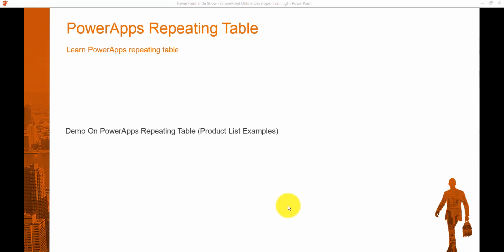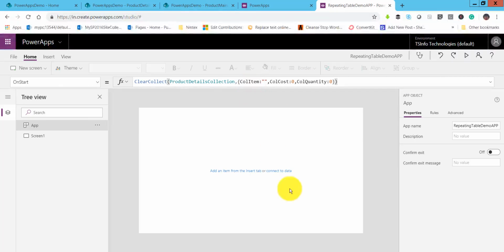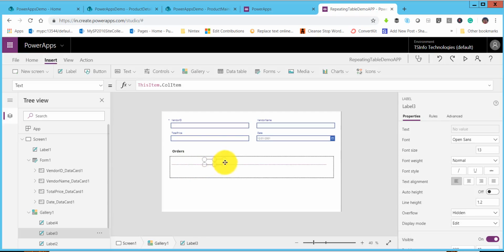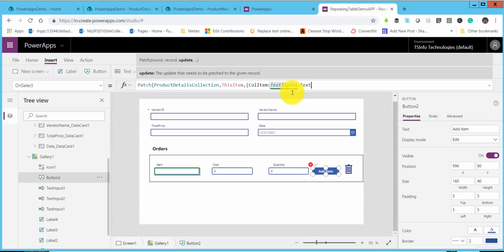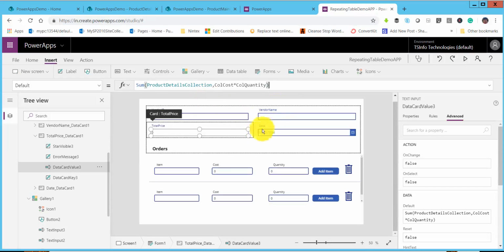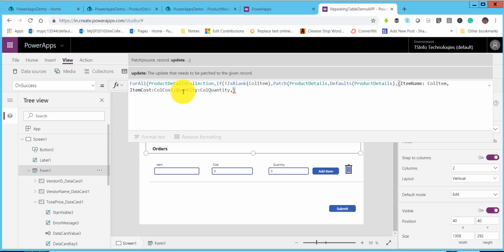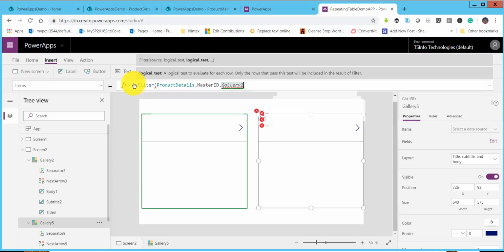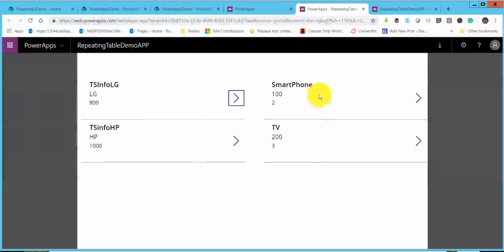How to Create a Repeating Table in Power Apps from a SharePoint List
In this video, I'll show you how to create a repeating table in Power Apps from a SharePoint list, step by step. I also show how to remove a specific row from the repeating table, the collection, and the list.

In this video:
✅ Build a repeating table from a SharePoint list
✅ Store rows in a collection
✅ Remove a specific row from the table
✅ Delete the row from the SharePoint list

▶ Connect Power Automate Flow to Power Apps Canvas App | Call Power Automate Flow in Power Apps App